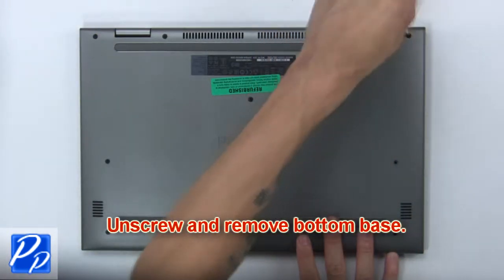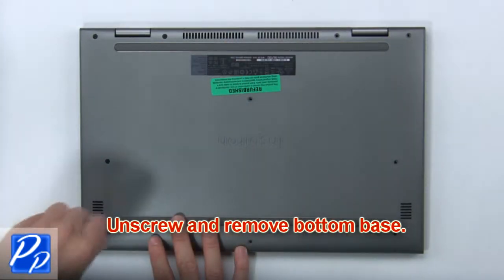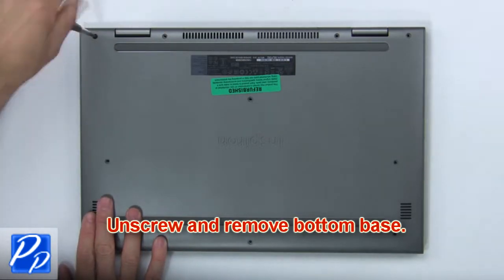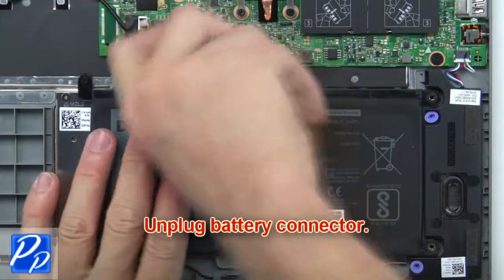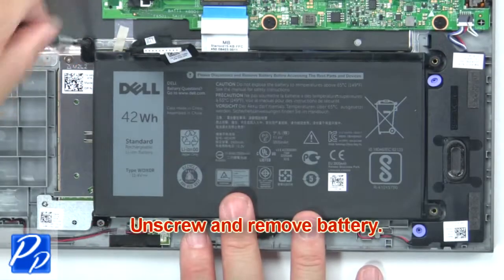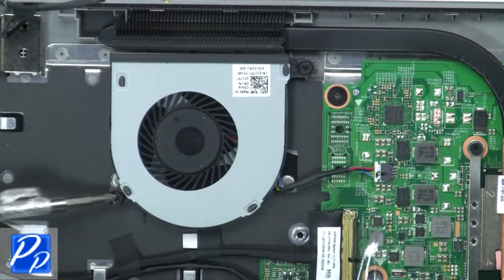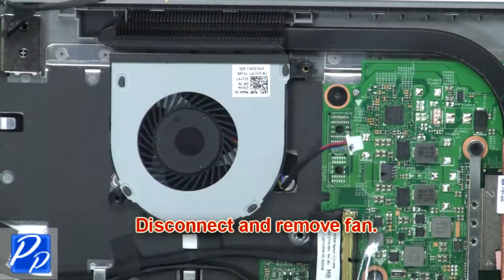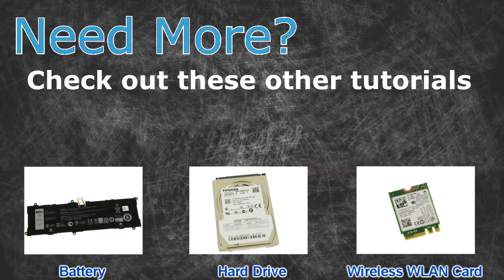Dell Inspiron 15-7579 (P58F001) Cooling Fan How-To Video Tutorial